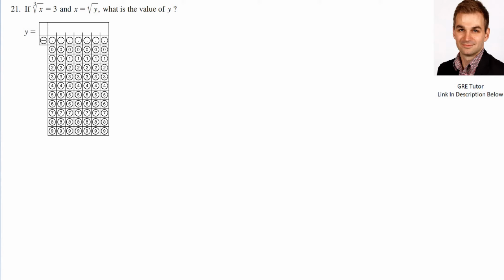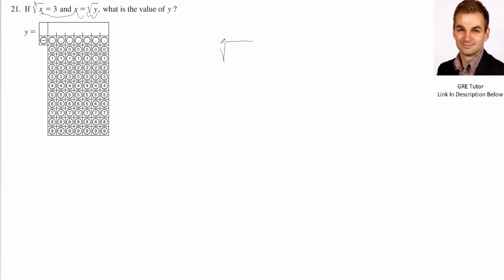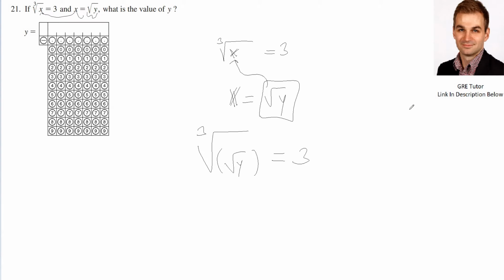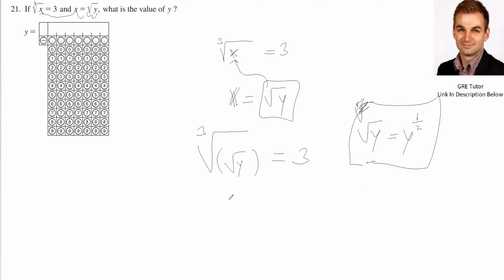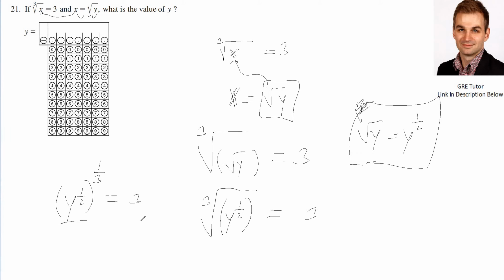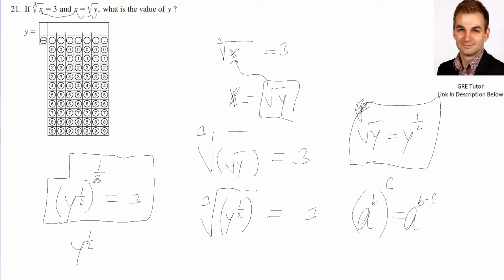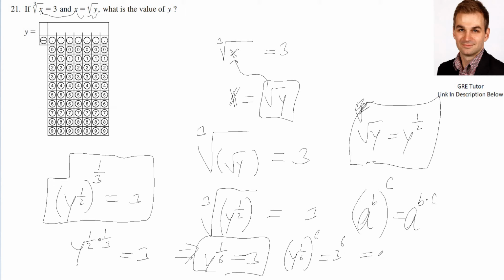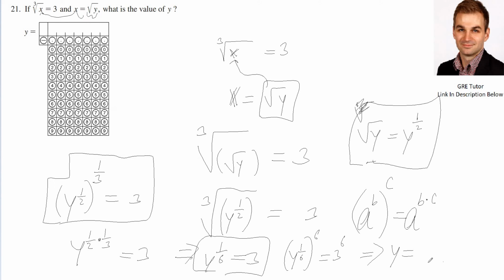Practice GRE with a Cambridge PhD: Transitive Property, Roots, and Exponent Rules: